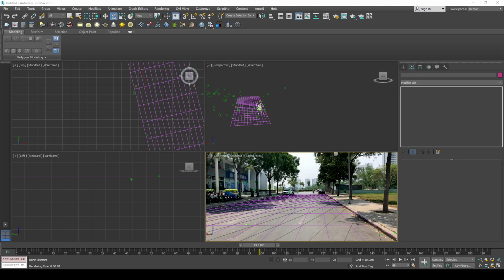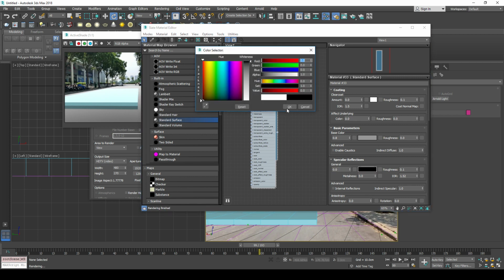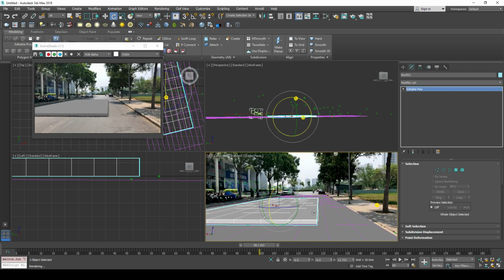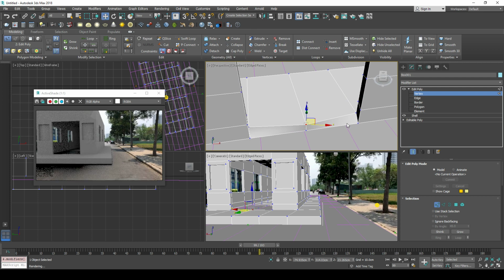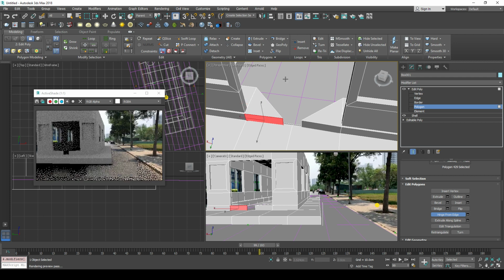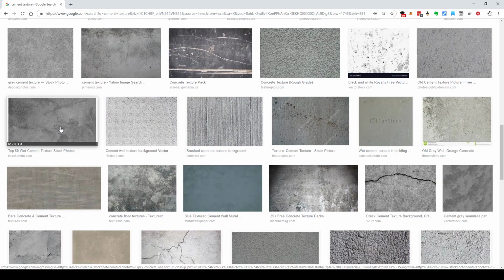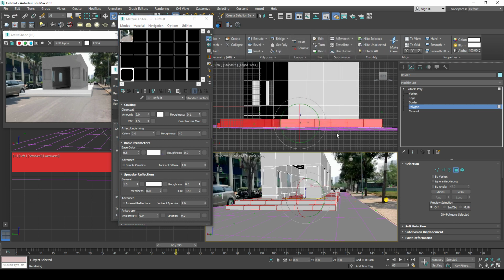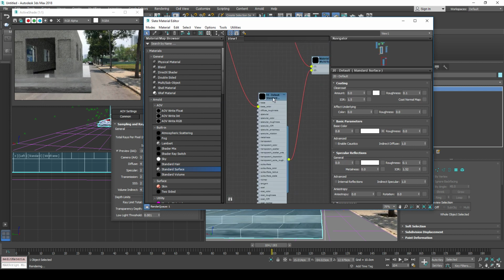04 Max BasicModeling